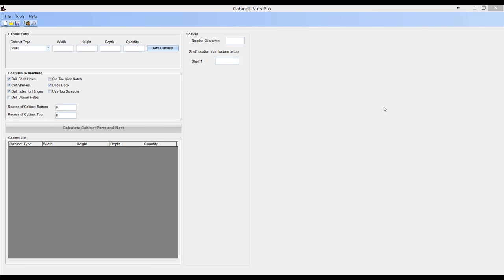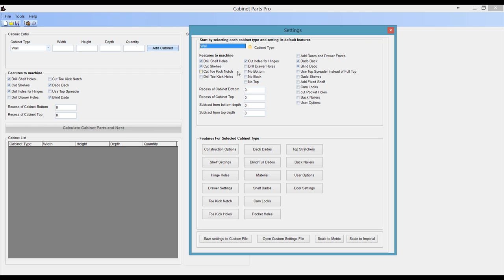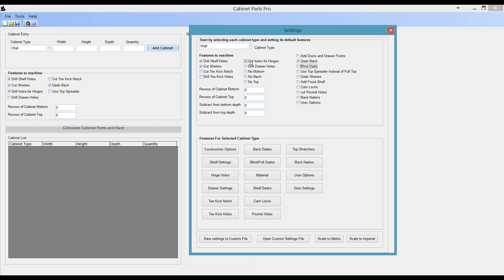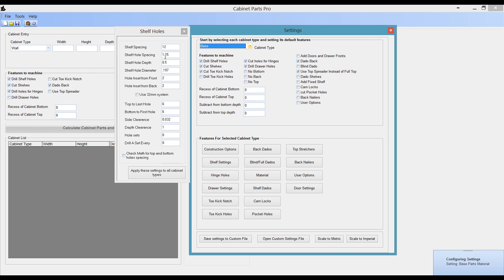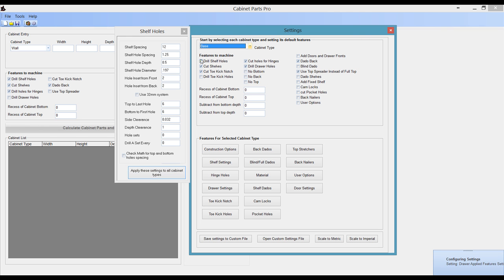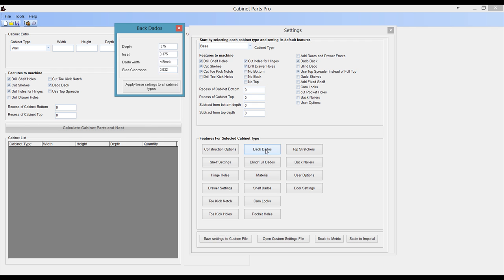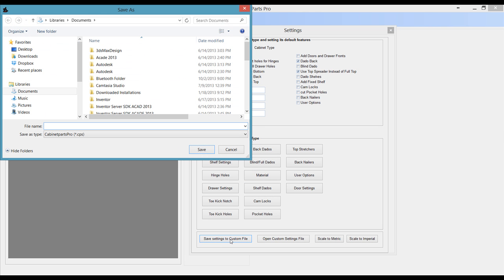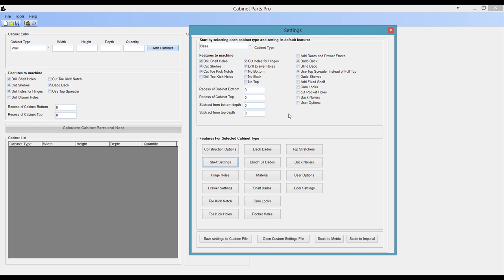2 Settings Overview